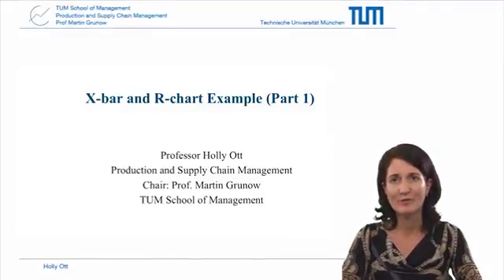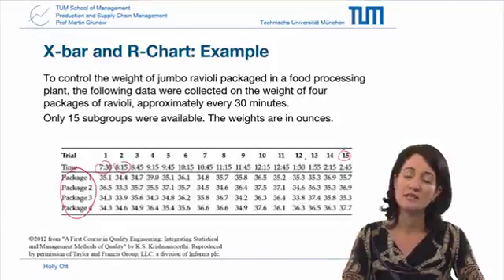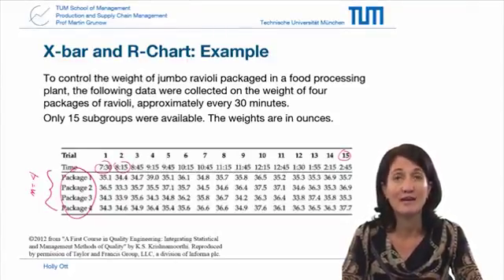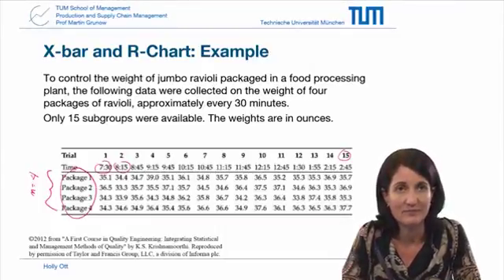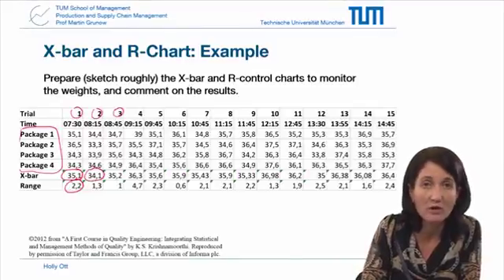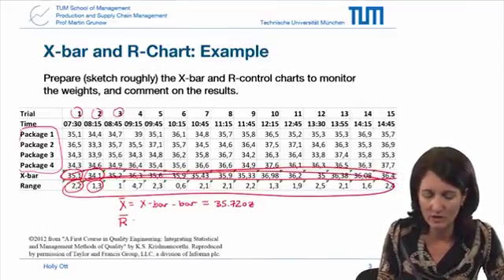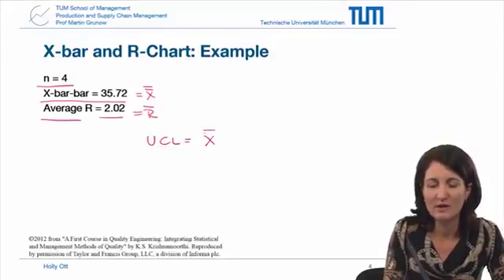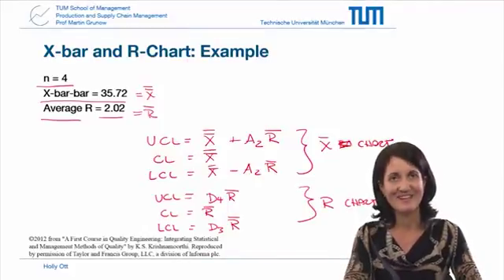Standard quality practice is 2019(26)